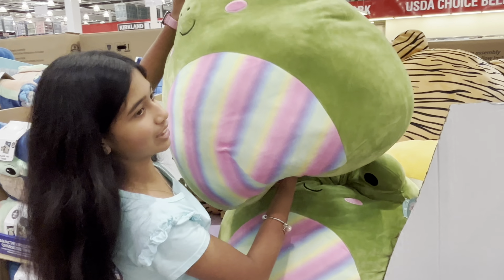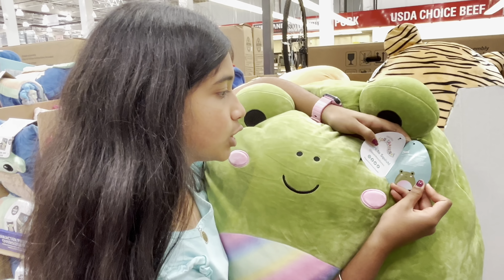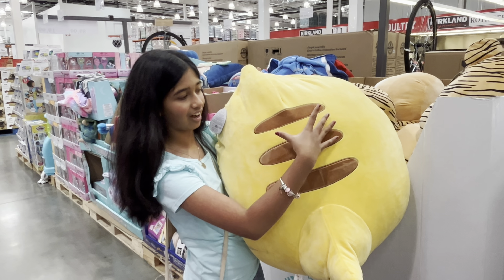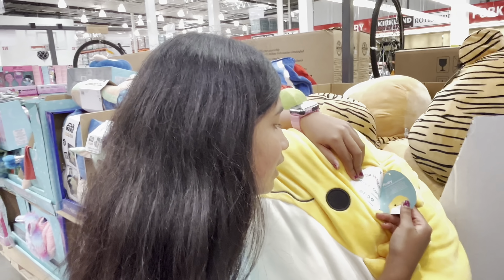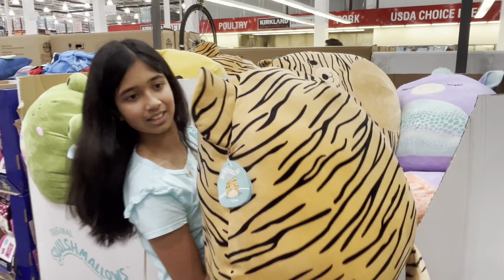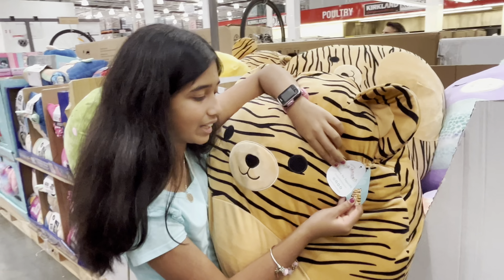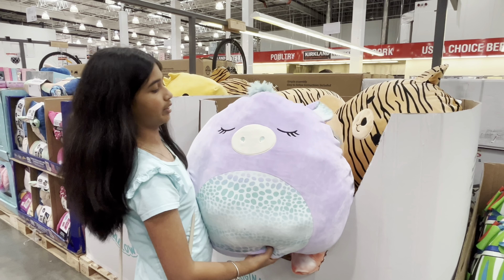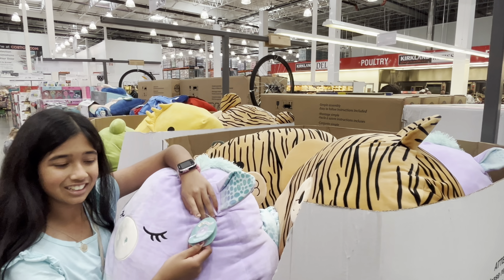SqUiShMaLLowS JuMBo - New Arrivals@CoSTCO || Entire Collection!!